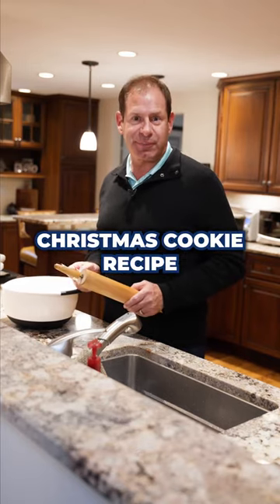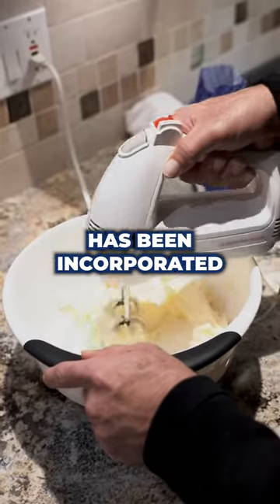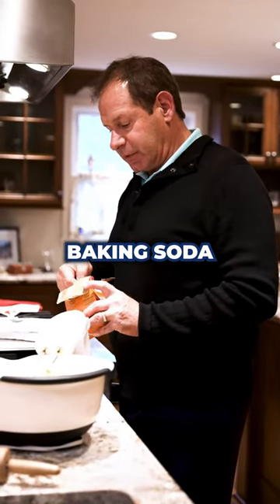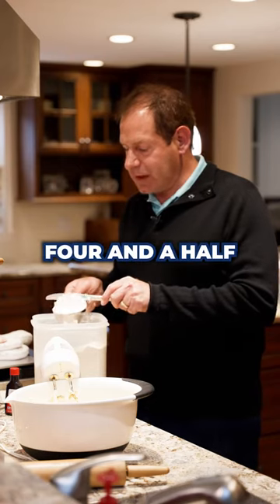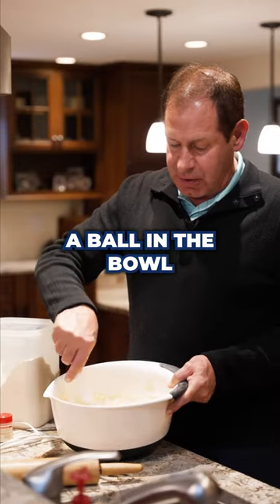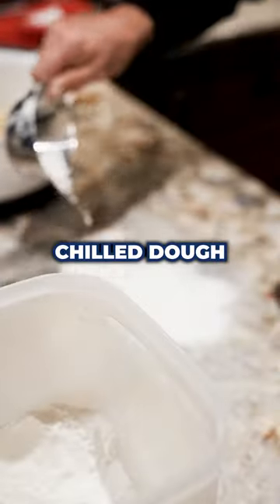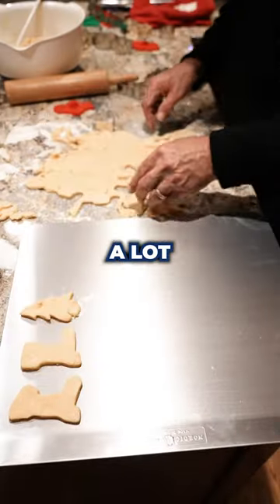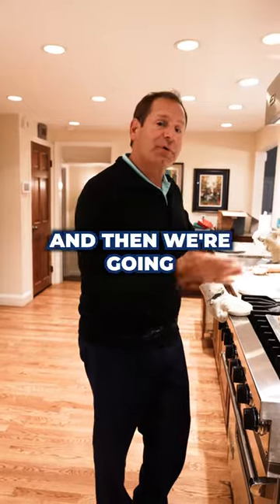Christmas Cookies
Cooking with William Mattar - let's make my families Christmas Cookie Recipe! 🍪